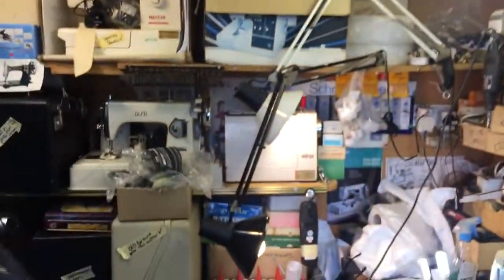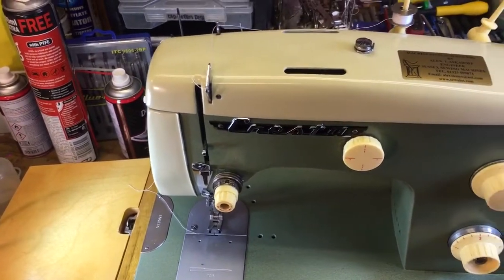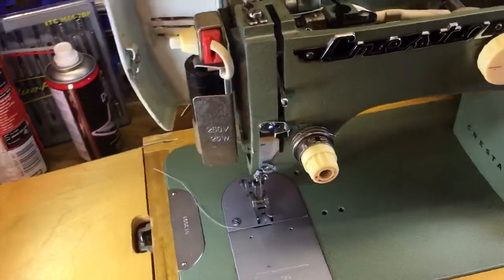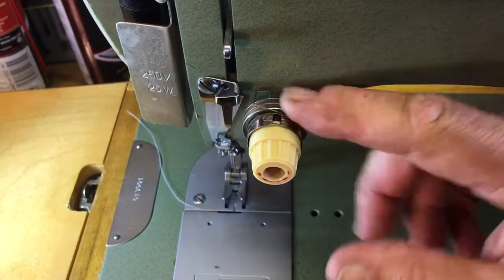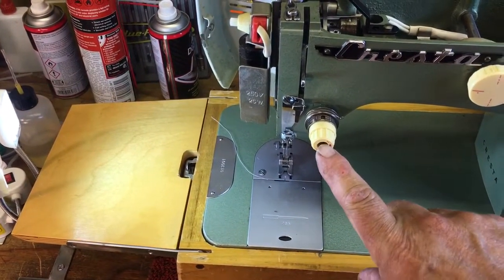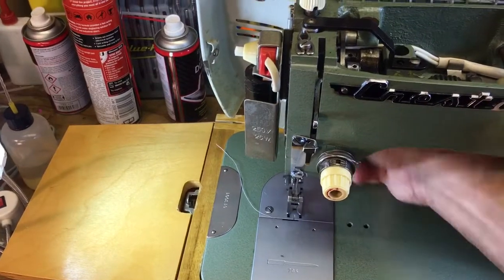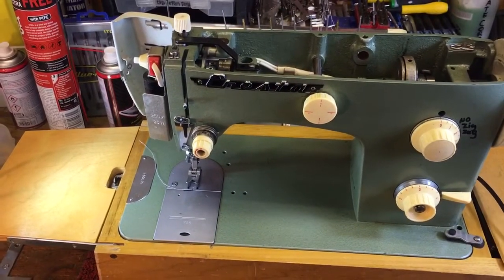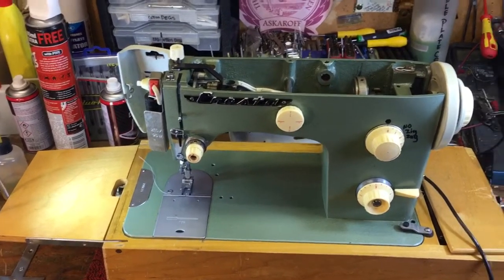How to adjust sewing machine tension by Alex Askaroff.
Adjusting your sewing machine tension. Check out this short clip first it may save you a fortune in repair bills. Two minutes to fix your sewing machine. Plenty more info on my Sewalot blog.